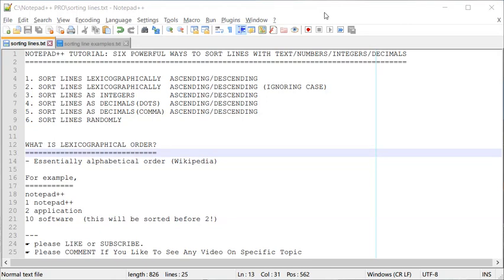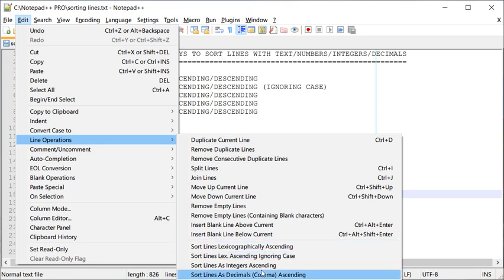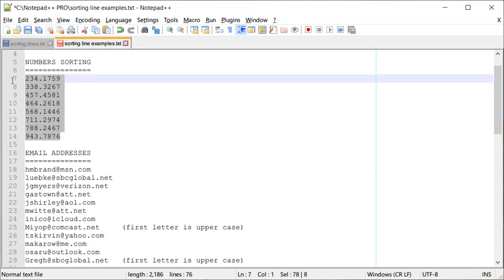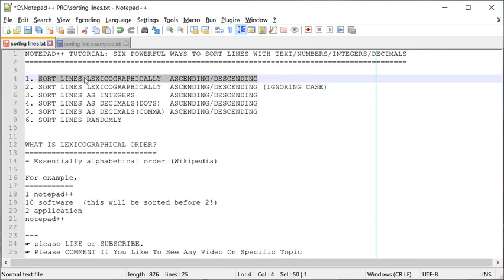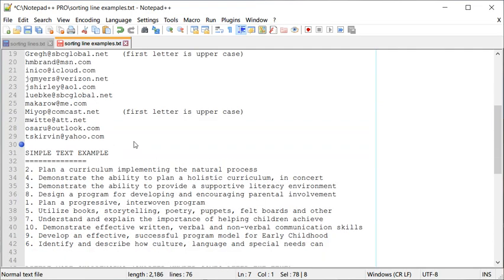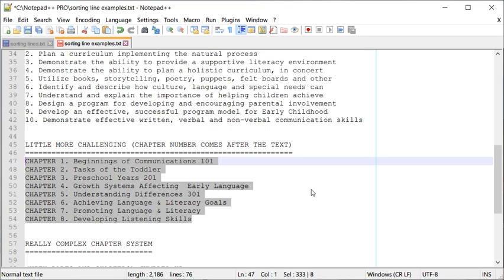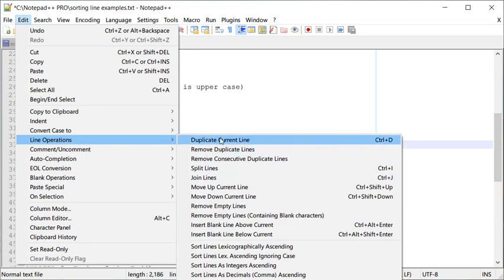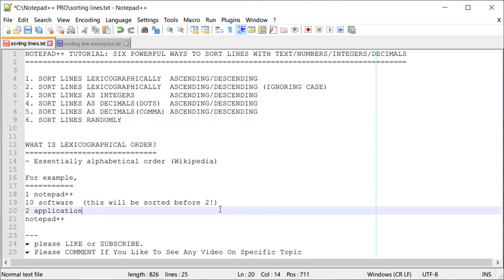NOTEPAD++ TUTORIAL - Six Ways To Sort Lines or Text in Notepad++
TIMESTAMPS
00:00 Introduction To Text/Line Sorting In  Notepad++
00:47 What Is Lexicographical Order?
02:59 Number Sorting Example Using Sort Lines As Decimals (Commas)
03:50 Email Addresses Example Sorting In Ascending Order (Case Sensitive/Ignore Case)
06:28 Sort Lines As Decimals (Dots) Example
08:05 Simple line sorting example
09:03 Sort by Chapter numbers example
09:59 Sort Book by Parts and Chapters example
11:35 Sort lines randomly sample example
12:36 Sort Text/lines in descending order

💡 Must-Have Professional Setup I recommend 💡

⌨ Mechanical Keyboard ⌨
If you are not using Mechanical Keyboard, you are missing on so much, (Amazon)

🎧 Wireless Headset 🎧
Don't underestimate the value of a quality headset. Jabra wireless headset is industry standard for the professional environment, (Amazon)

🏠 Electric Standing Desk 🏠
WFH? Improve your posture and reduce back issues, with this electric, height-adjustable Stand Up Desk (fits dual monitors), (Amazon)
🖥️ Increase your productivity by 20-30% (according to scientific studies) by using Dual Monitors using this Dell 24" 144 Hz Monitor, (Amazon)
💺 Affordable and Ergonomic office or computer desk chair, (Amazon)

NOTEPAD++ TUTORIAL - SIX POWERFUL WAYS TO SORT TEXT/LINES WITH ALPHABETS/NUMBERS/INTEGERS/DECIMALS

OPTIONS
1. Sort Text/Lines Alphabetically (Lexicographically)  Ascending/Descending
2. Sort Text/Lines Alphabetically (Lexicographically  Ascending/Descending (Ignoring Case)
3. Sort Text/Lines As Integers  Ascending/Descending
4. Sort Text/Lines As Decimals(Dots)  Ascending/Descending
5. Sort Text/Lines As Decimals(Comma) Ascending/Descending
6. Sort Text/Lines Randomly

WHAT IS LEXICOGRAPHICAL ORDER?
- Essentially alphabetical order (Wikipedia)

For example,
1 notepad++
10 software  (this will be sorted before 2!)
2 application
notepad++

SORTING LINES EXAMPLES I USED IN THIS TUTORIAL

NUMBERS SORTING
23417,59
33832,67
45745,81
46426,18
56814,46
71129,74
78824,67
94378,76

SIMPLE TEXT EXAMPLE
10. Demonstrate effective written, verbal and non-verbal communication skills
09. Develop an effective, successful program model for Early Childhood
08. Design a program for developing and encouraging parental involvement
07. Understand and explain the importance of helping children achieve
06. Identify and describe how culture, language and special needs can
05. Utilize books, storytelling, poetry, puppets, felt boards and other
04. Demonstrate the ability to plan a holistic curriculum, in concert
03. Demonstrate the ability to provide a supportive literacy environment
02. Plan a curriculum implementing the natural process
01. Plan a progressive, interwoven program

LITTLE MORE CHALLENGING (CHAPTER NUMBER COMES AFTER THE TEXT)
CHAPTER 1. Beginnings of Communications 101
CHAPTER 2. Tasks of the Toddler
CHAPTER 3. Preschool Years 201
CHAPTER 4. Growth Systems Affecting  Early Language
CHAPTER 5. Understanding Differences 301
CHAPTER 6. Achieving Language & Literacy Goals
CHAPTER 7. Promoting Language & Literacy
CHAPTER 8. Developing Listening Skills

REALLY COMPLEX CHAPTER SYSTEM
(WITH PARTS AND CHAPTERS) JUMBLED UP
Part 1, Chapter 1 - 00:24:54
Part 1, Chapter 2 - 00:22:25
Part 1, Chapter 3 - 00:18:07
Part 1, Chapter 4 - 00:11:46
Part 1, Chapter 5 - 00:14:17
Part 1, Chapter 6 - 00:21:46
Part 1, Chapter 7 - 00:17:42
Part 1, Chapter 8 - 00:13:59
Part 2, Chapter 1 - 00:28:56
Part 2, Chapter 2 - 00:13:16
Part 2, Chapter 3 - 00:23:42
Part 2, Chapter 4 - 00:12:39